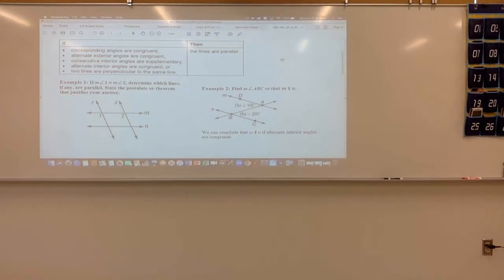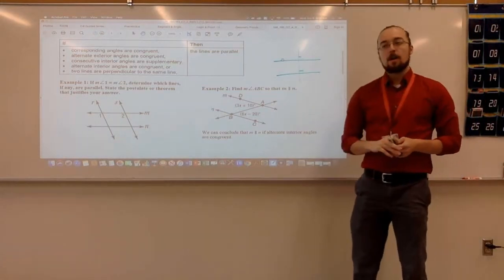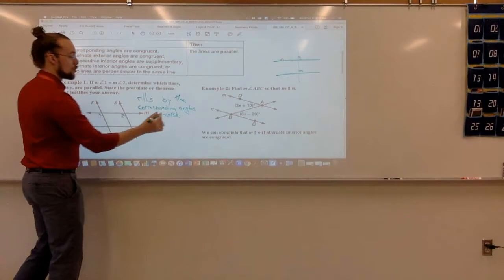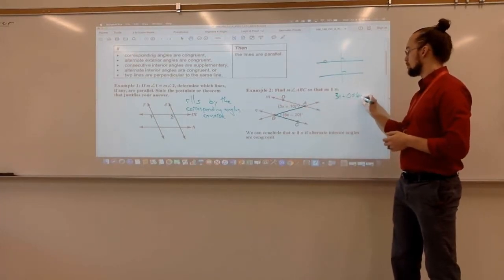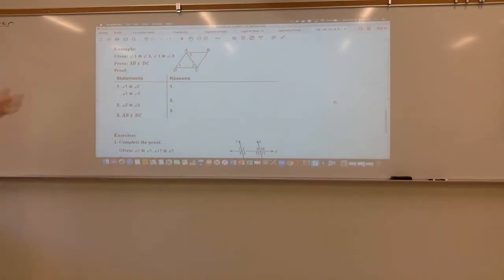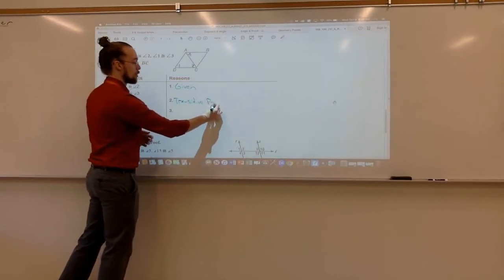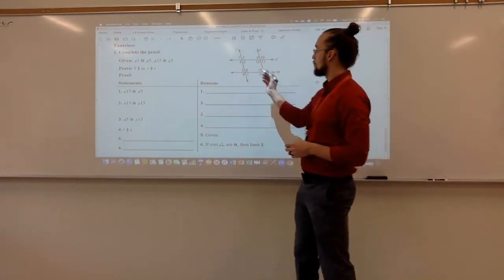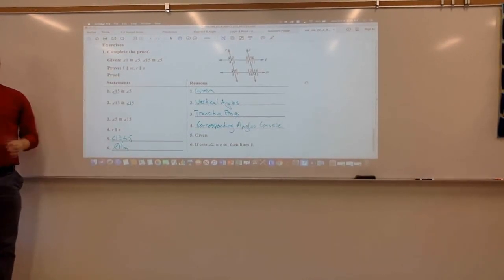10/9/19 Mr. Fach Honors Geometry